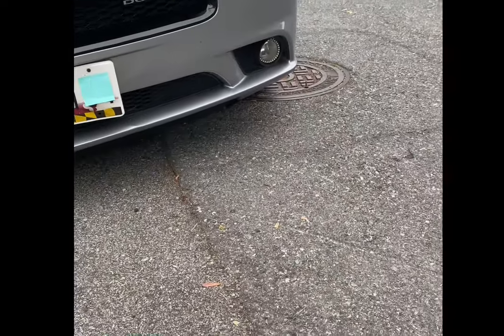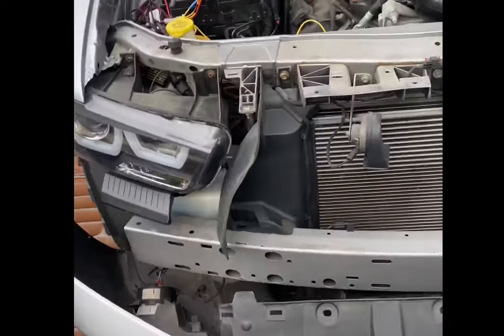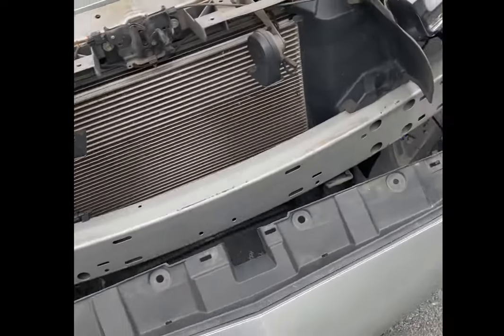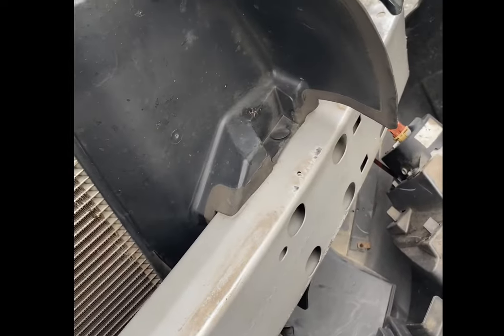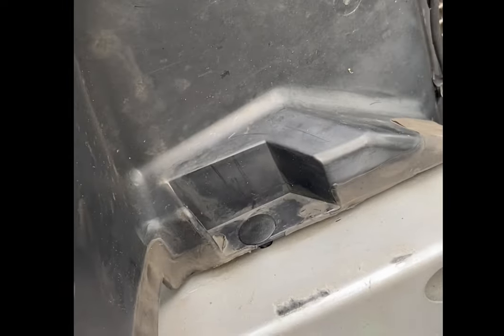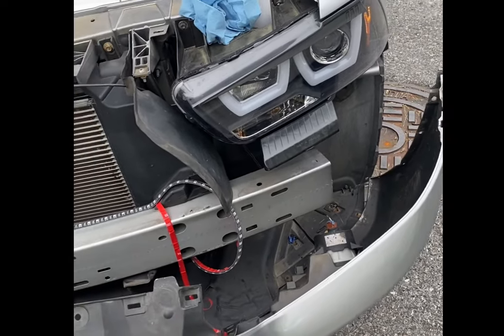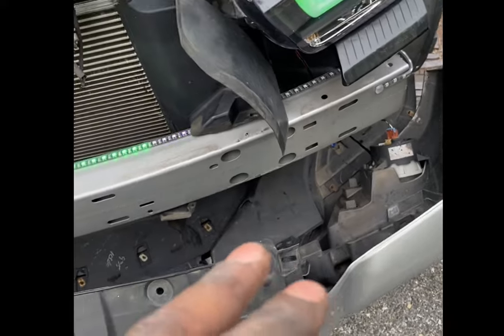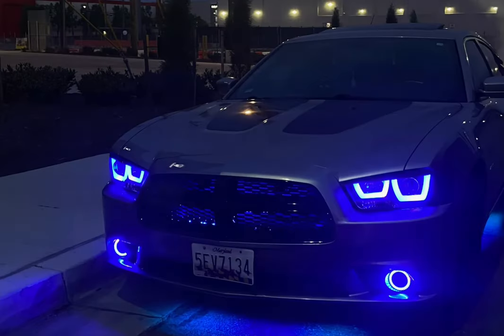How to install grill lighting (lightingtrendz) for Dodge charger 2014 (Any Vehicle)